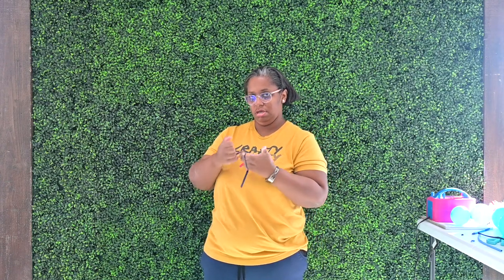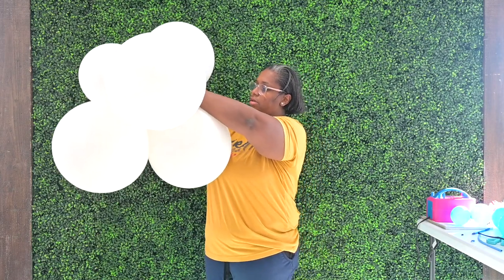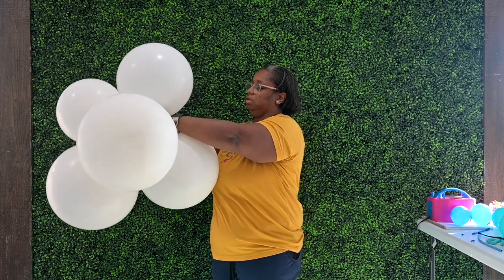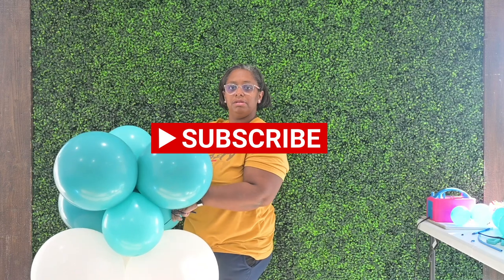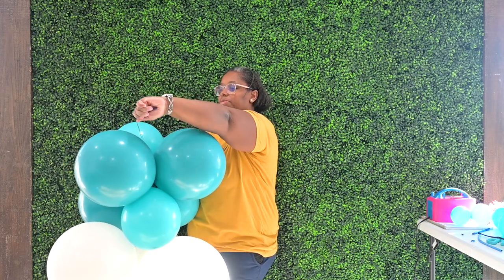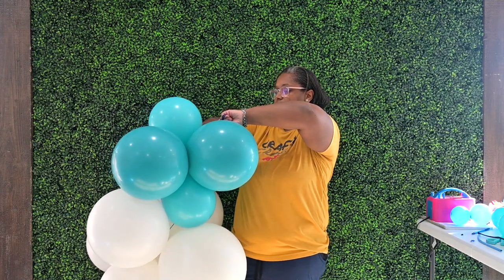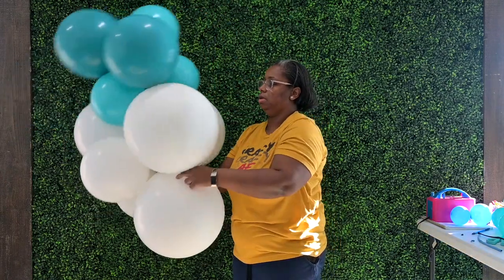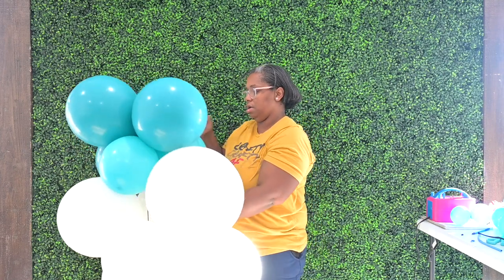How to do a balloon arch step by step | how to connect balloon clusters for easy balloon arch pt.5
This video shows how to connect balloon clusters for easy balloon arch. Find out how to make a balloon arch in this easy balloon arch tutorial for beginners - no stand or helium required! Balloons are the simplest and  best way to enhance your event decorations. There are a bunch of balloon garland tips and tricks out there that can be overwhelming to use.

That’s why I am here to help,  with the only balloon arch tutorial you will ever need! This is a great way to take your party decorations to the next level and it's easier than you think.

For real, this is a tried-and-true method that will get you a beautiful balloon arch every time! This video is the best balloon arch tutorial you will ever find!

WHAT YOU NEED:
Sempretex - Robin’s Egg, 5inch, 11inch, 17inch
Qualatex - Pale Blue, 5inch, 11inch, 16inch
Betallex - Fashion White 5inch, 18inch, 24inch

*360 mount

D I S C L O S U R E: This video and description may contain *affiliate links, which means that if you click on one of the product links, I’ll receive a small commission. This helps support channel growth and allows us to continue to make videos like this. Thank you for the support! stepbysteparch balloons how to